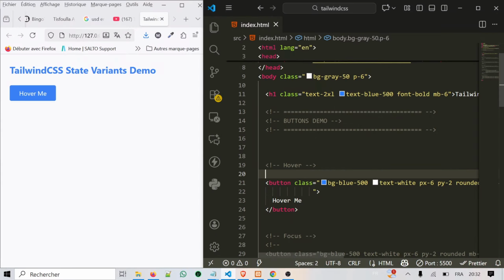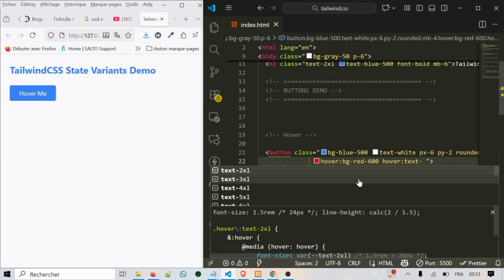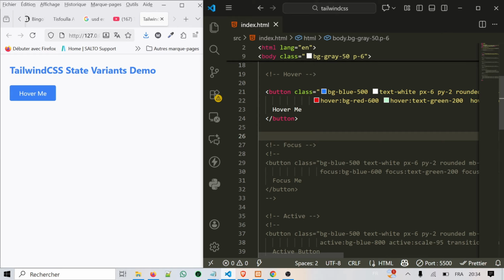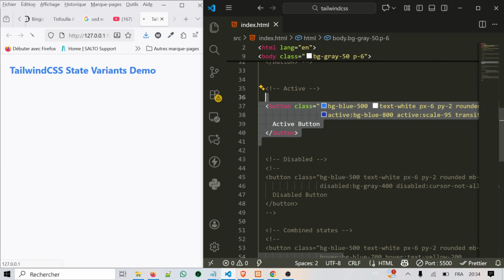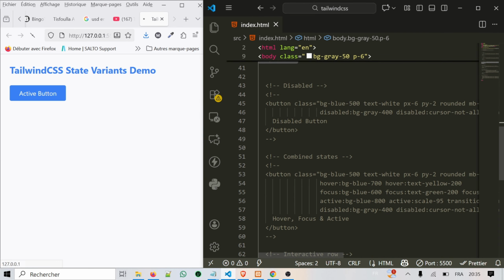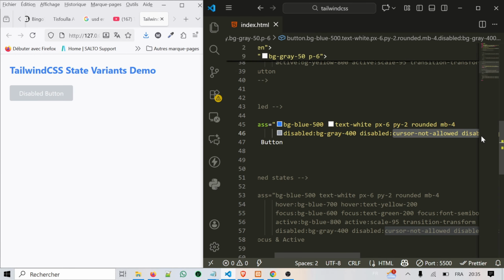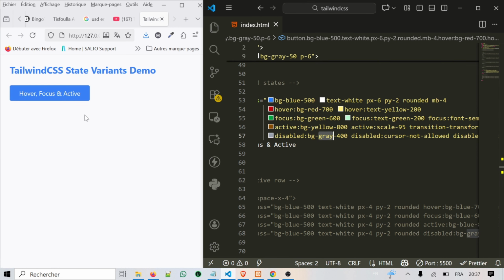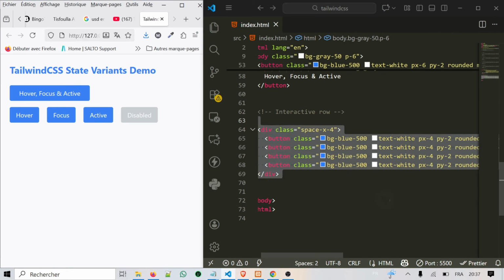TailwindCSS v4 Tutorial 2026 #005 - Hover, Focus, Active, Disabled and States Variants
In this video, we explore how to work with Hover, Focus, Active, and Disabled states in TailwindCSS v4.
You’ll learn how to style elements based on user interactions and component states — all without writing a single line of custom CSS.
Perfect for creating dynamic, interactive, and modern UI designs.